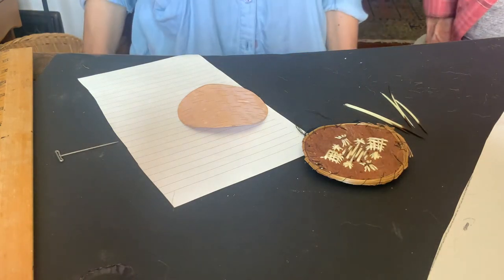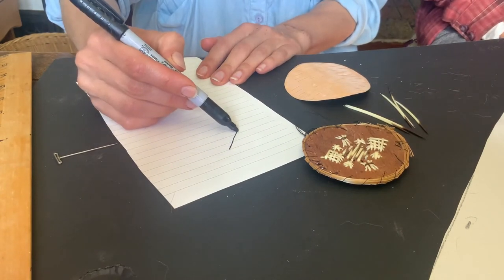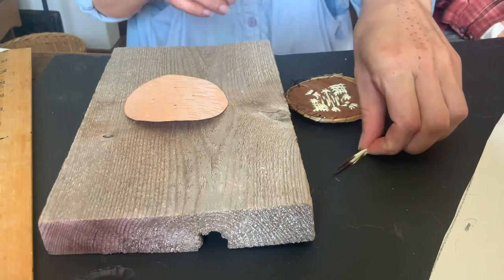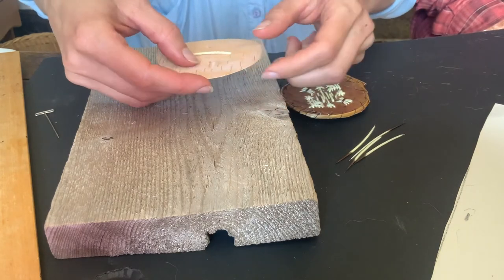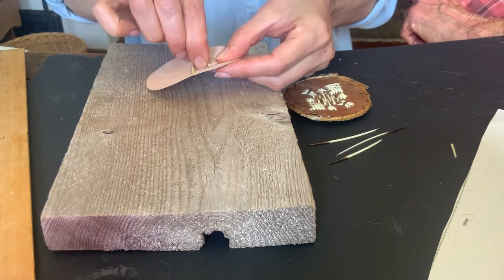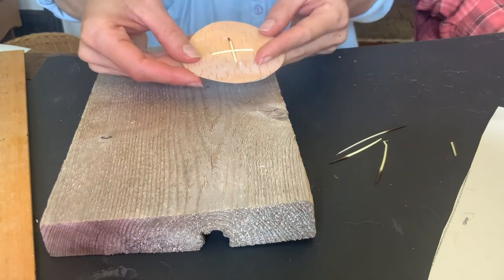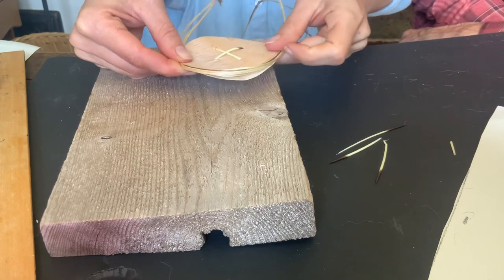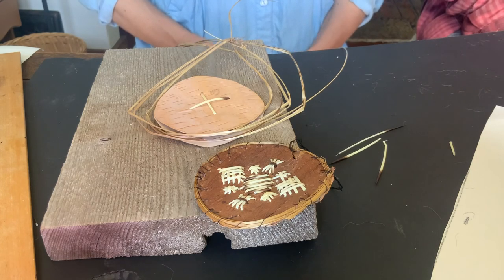Birch Bark and Porcupine Quill Medallion 2020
This video provides a step-by-step guide to making a medallion out of birch bark and porcupine quills.